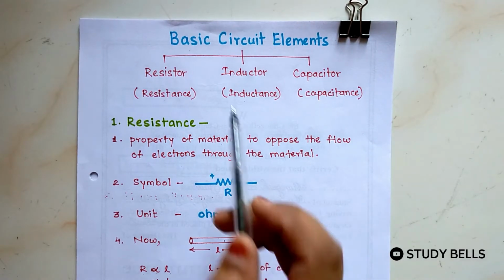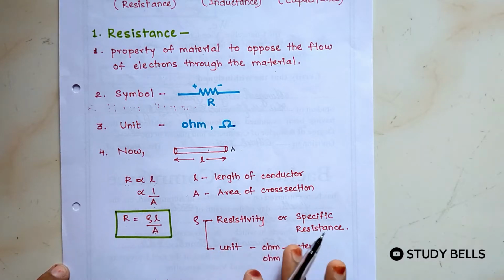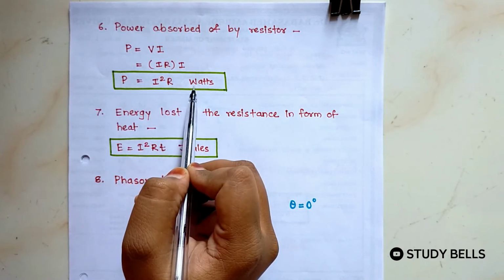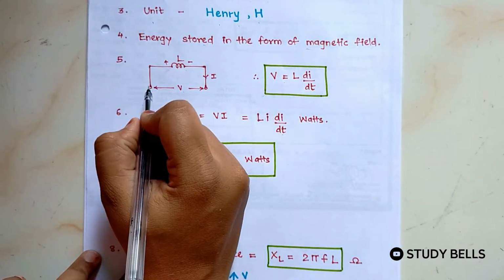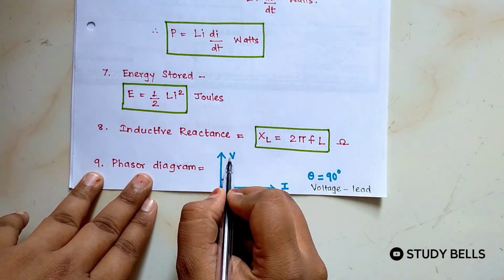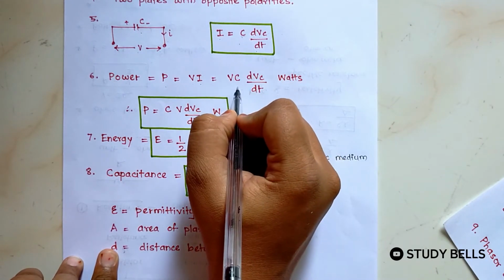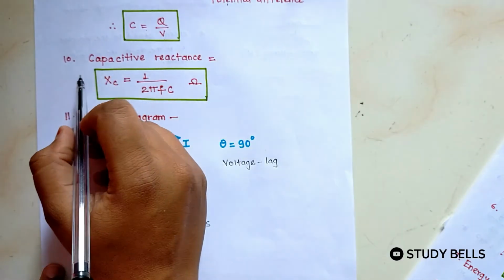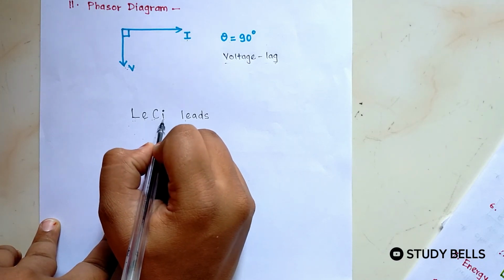Basic Circuit Elements | Resistor, Inductor, Capacitor | Electrical Engineering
Basic Circuit Elements
RLC in Hindi
Electrical Elements

Also, you can suggest to me the topic you want to study😊

》Whole syllabus of 12th Electronics